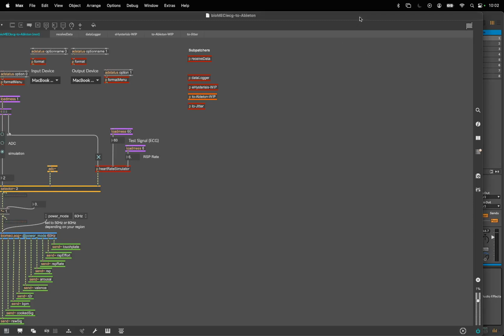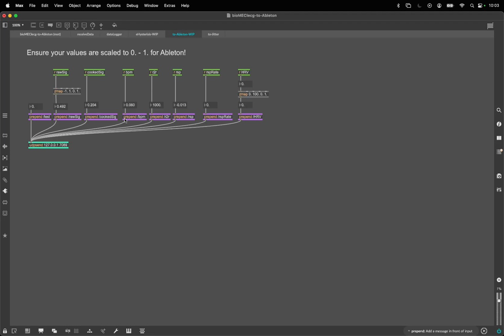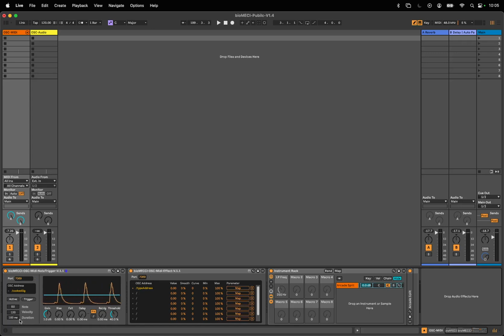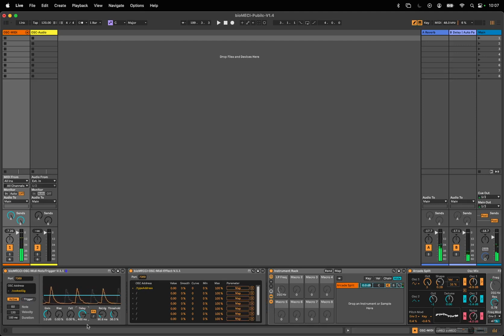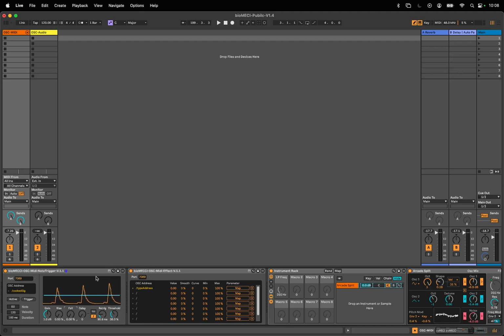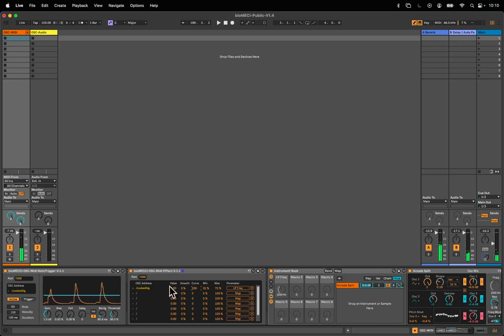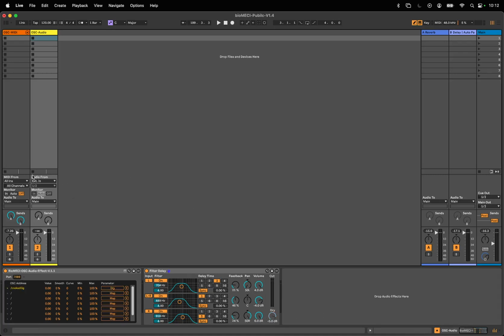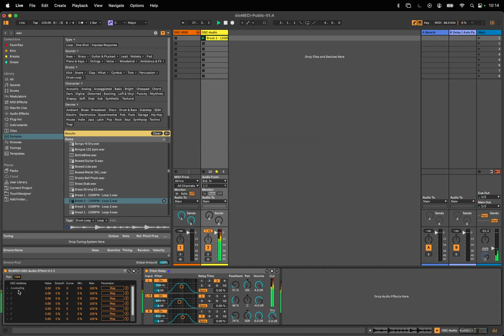02 The Source & Ableton - Workflow Overview